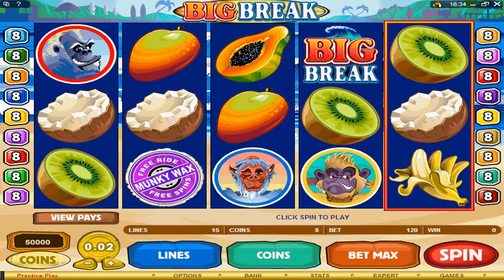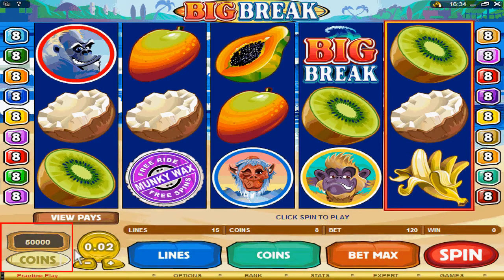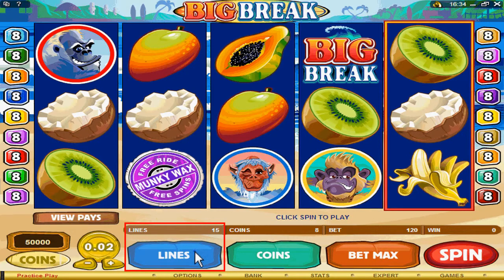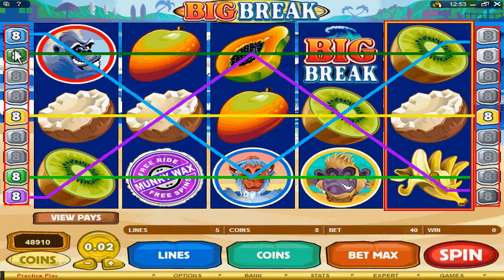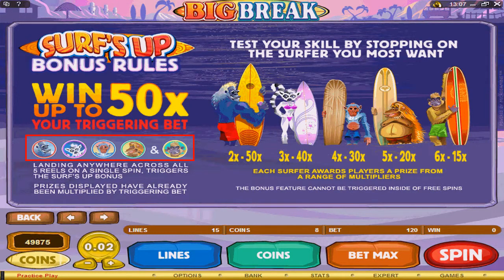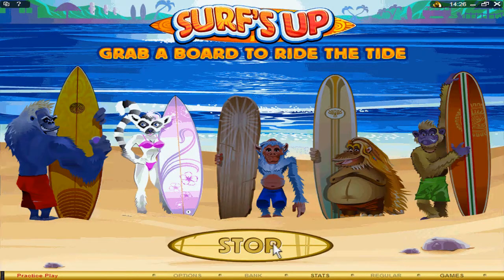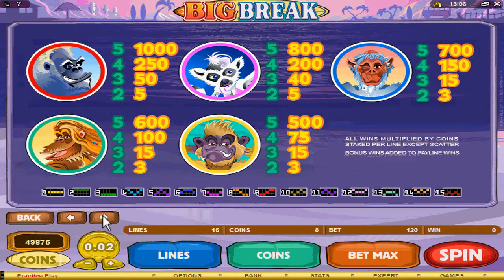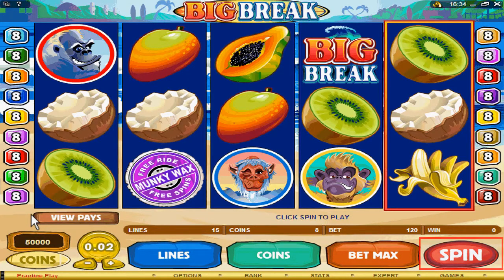Gamtool: The Big Break Video Casino Slot Machine Game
The Big Break Casino game is a fun casino game to play. The Cartoon characters in the game are well designed and make the casino game come to live!

The Big Break is all about surfing and online casino fun! One of the bonus games allows you to select the surfer that you think have the most hidden money behind him.

The surfer surf and you are rewarded a bonus amount as soon as the feature is completed. The Big Break Casino Game also have a free game play feature. This allows you to play the game without having to pay for the spins that you get if you hit the free play bonus.

Look out for other symbols like the Coconut, Kiwi Fruit and Bannanas as you play the game. Each of these have the potential